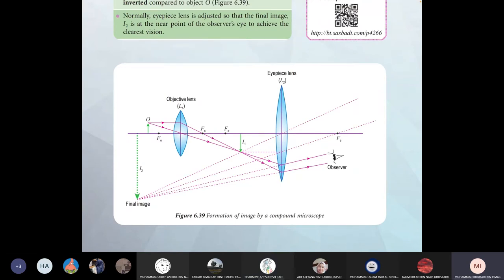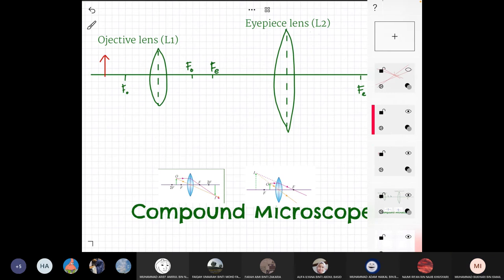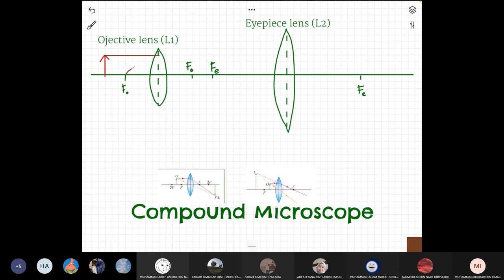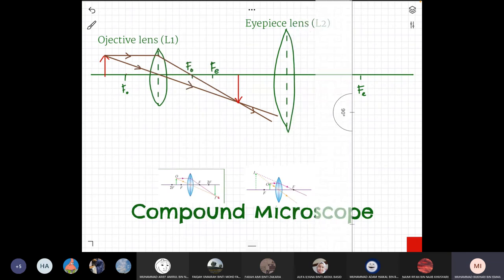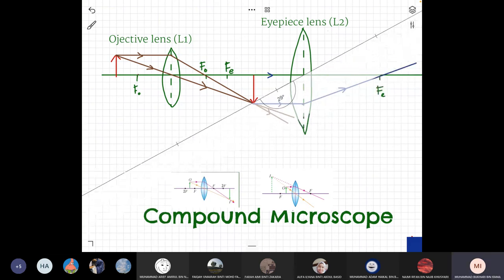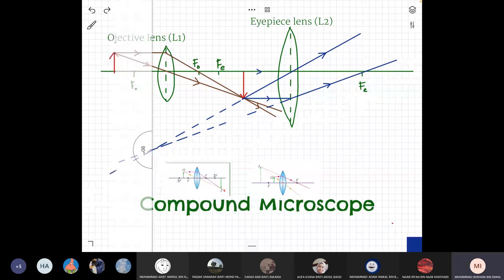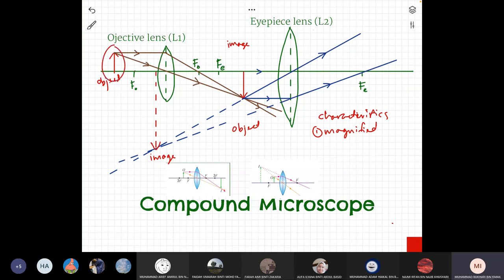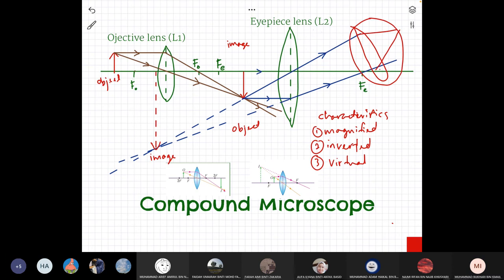How to draw a compound microscope diagram..